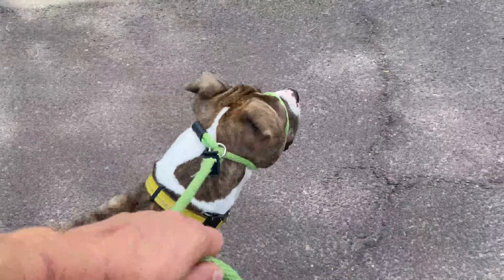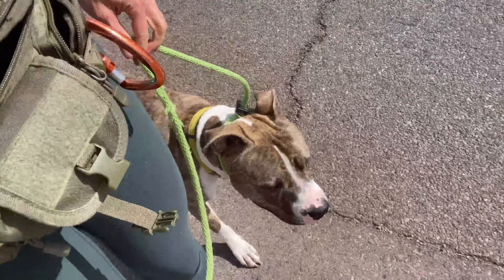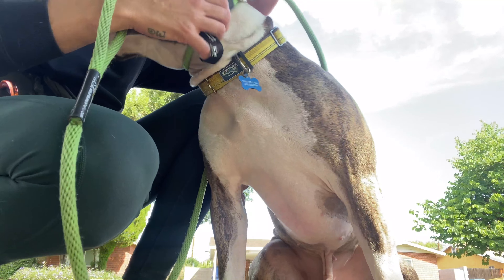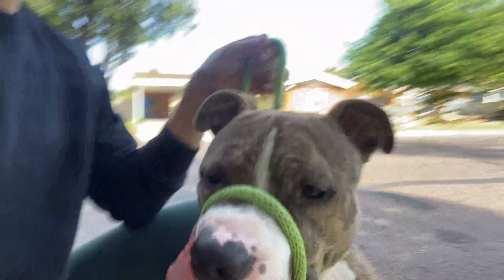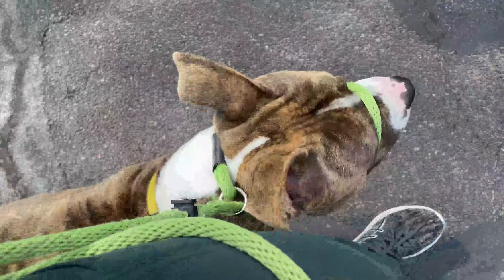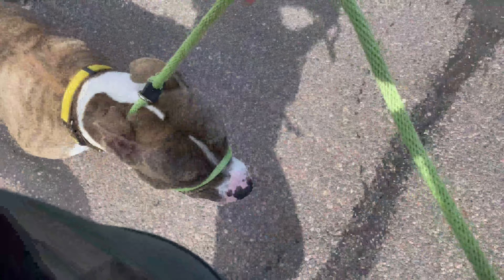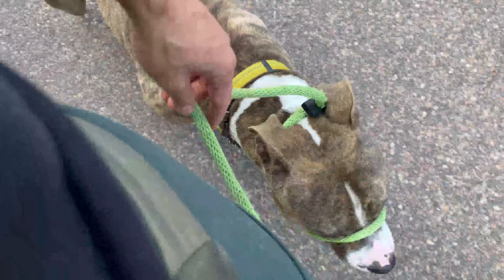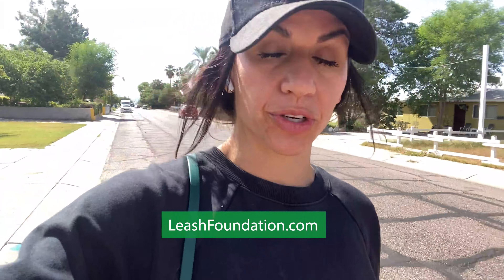How to stop extreme pulling(NO PRONG!!)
This dog was far too dominant and pushy for a prong collar. He blew right thru it repeatedly, even with foundation, structure, training, feedback, handfeeding... I couldnt seem to have any real break throughs, until I realized I needed to get control of his WHOLE head, not just his neck.

If you need help with the foundation, go here:
LeashFoundation.com

HandoverRover.com